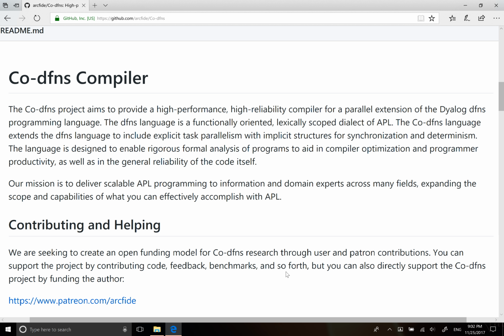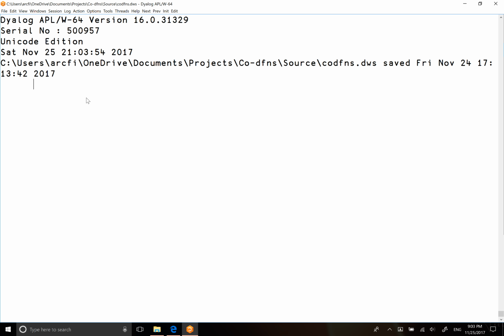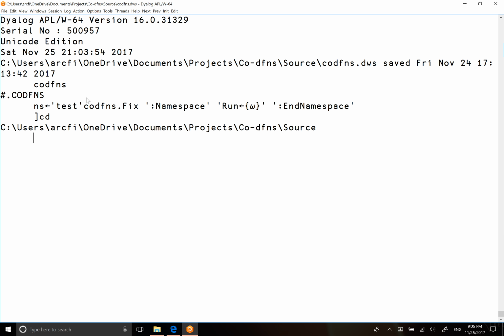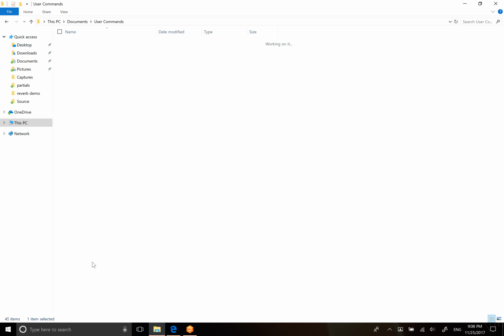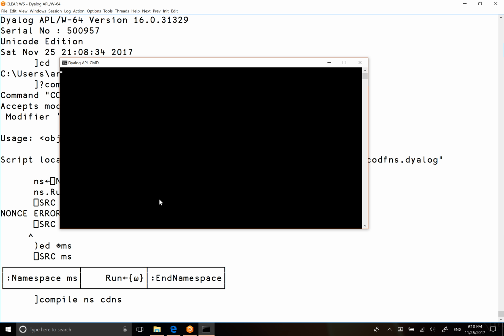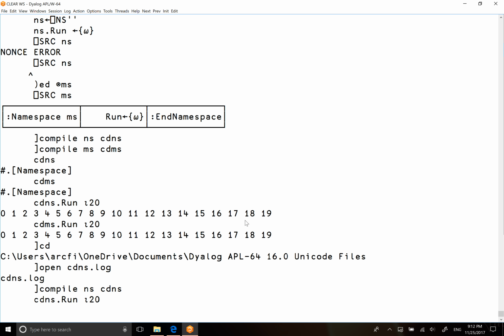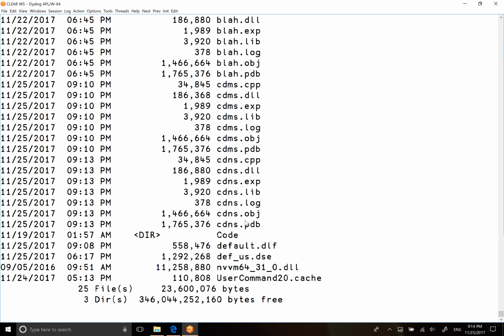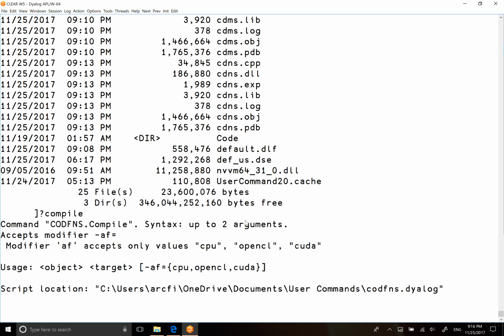Co dfns User Command Introduction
I introduce the new User Command feature of Co-dfns!